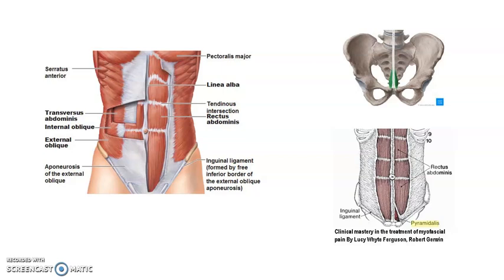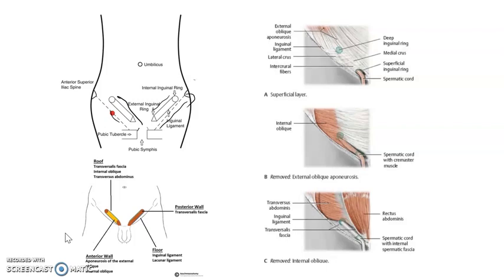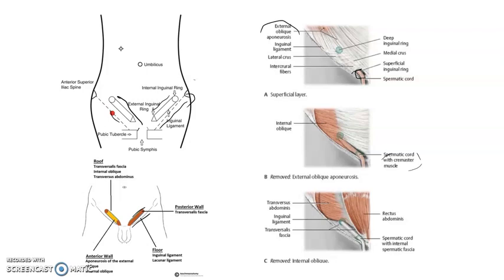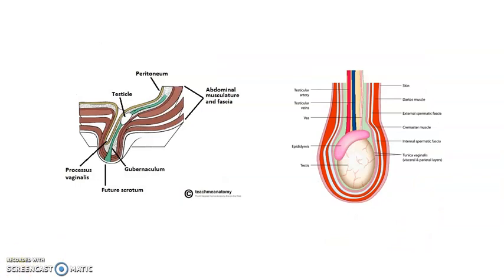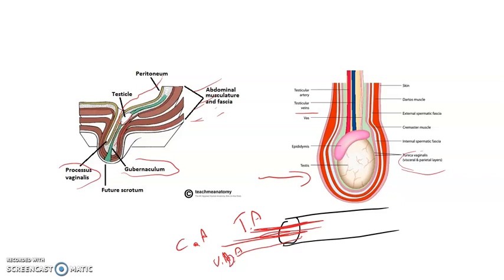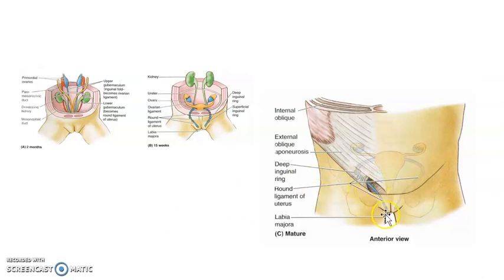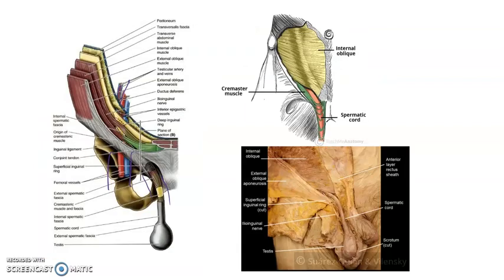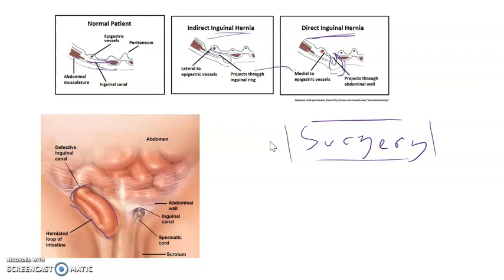DISSECT WITH ME: The inguinal region (lower abdominal wall)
A comprehensive run through the inguinal region. Including the associated muscles and the blood supply of the inguinal canal and its embryology plus linkage to the reproductive system.